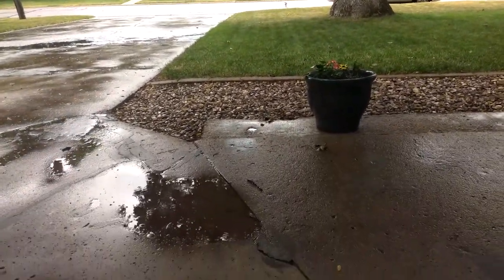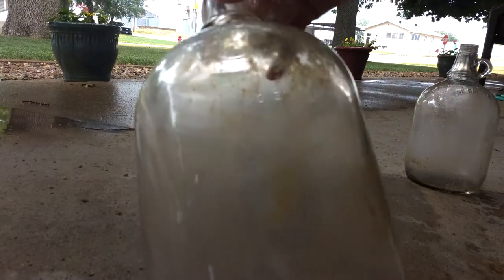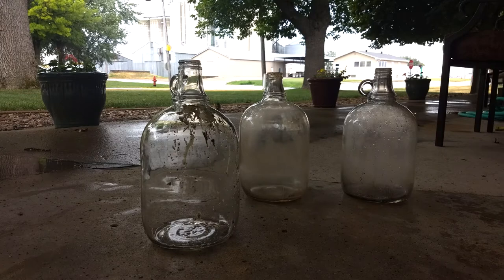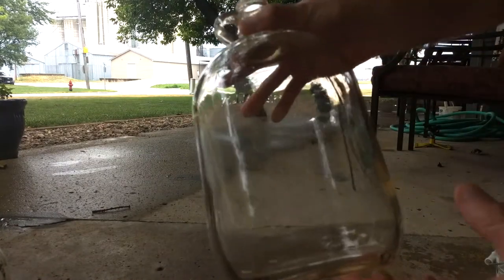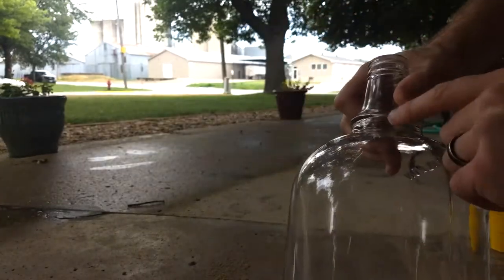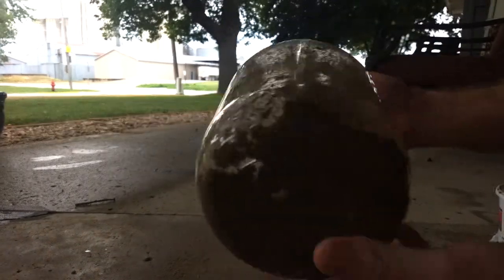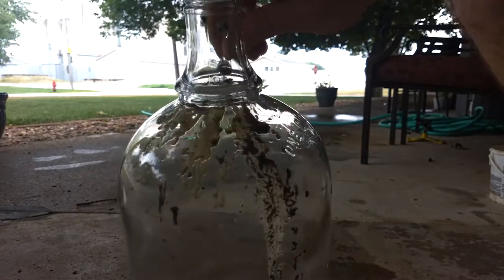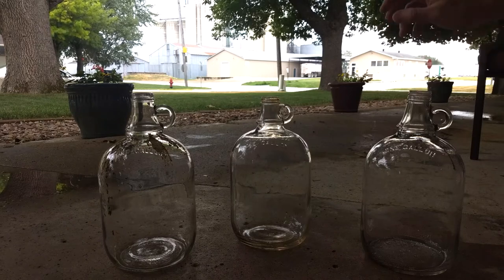Cleaning one gallon glass jars with sand... does it work?